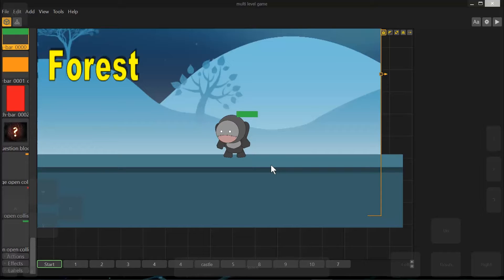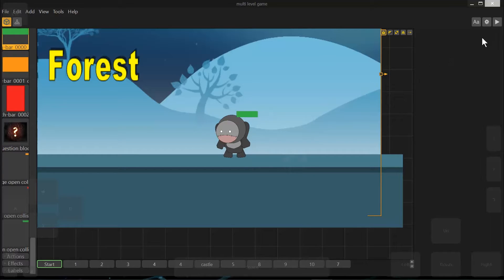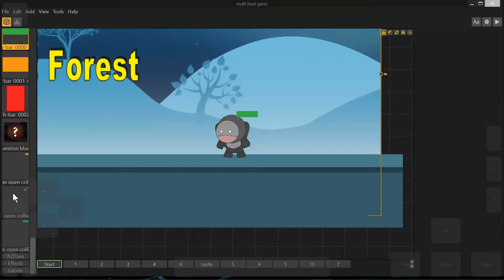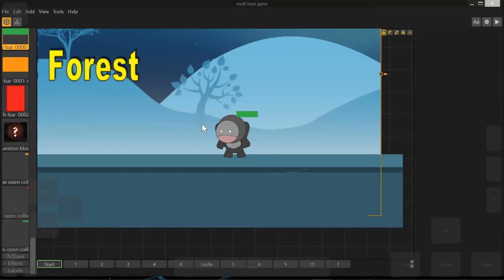Health bar video tutorial 2.0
This is a feature video showing a functional health bar inside Buildbox 1.1. Justice Frangipane teaches how to implement "life" into objects inside buildbox. This video is a link to the tutorial video.